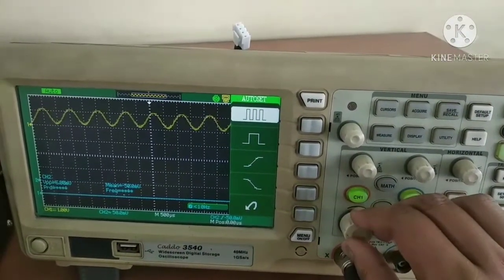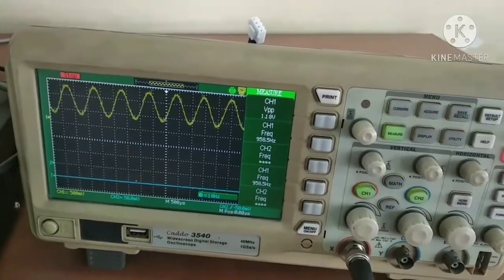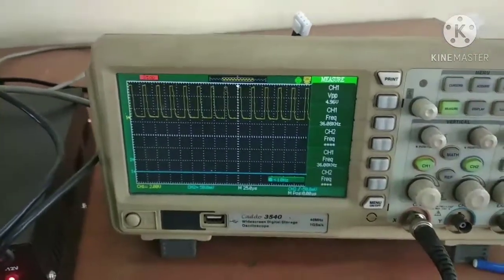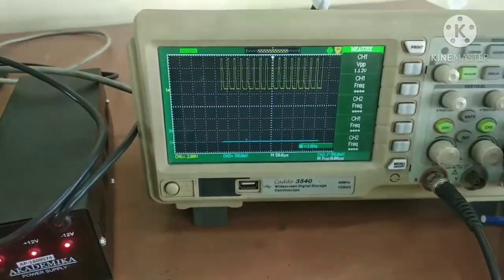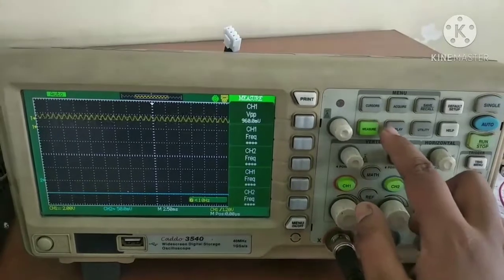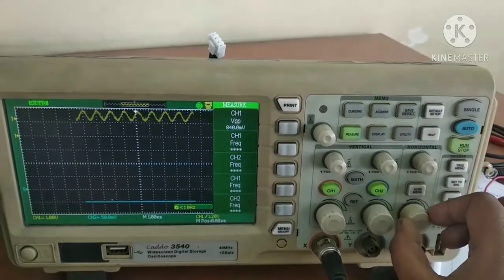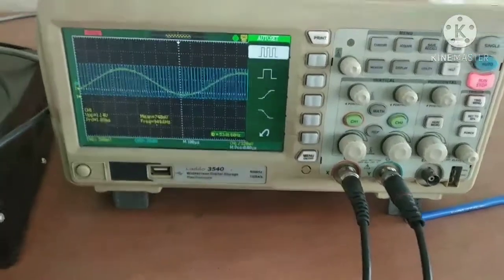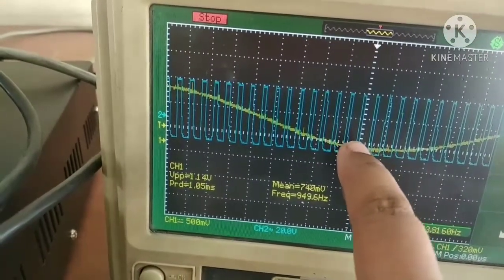pluse width modulation and demodulation